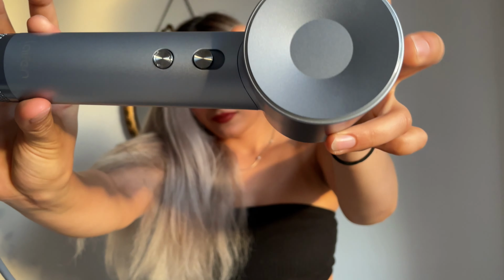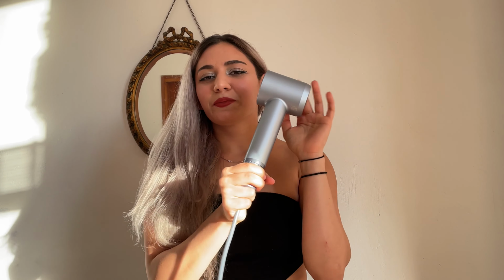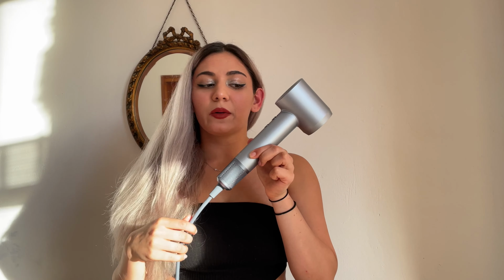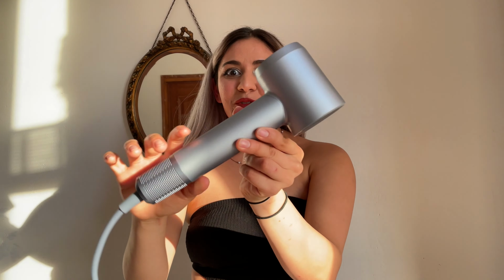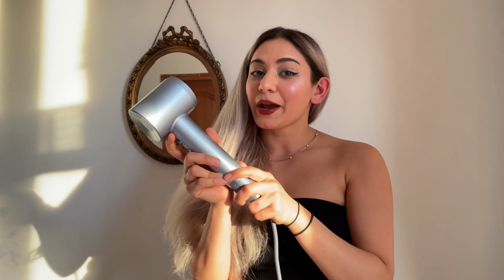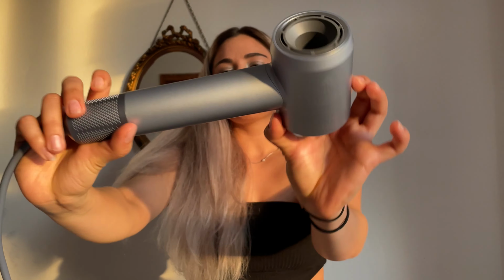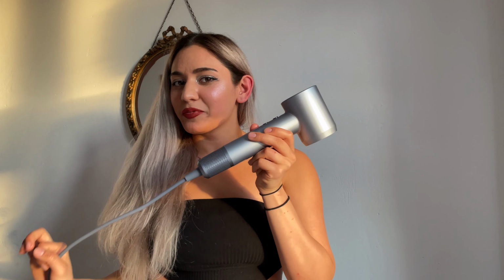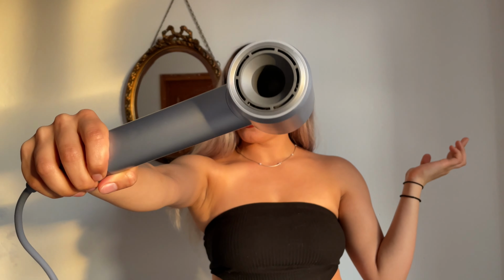Laifen Swift -- the must-have appliance to make your life easier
Faster   Lighter   Healthier
The dream hair dryer you should have with appealing price.